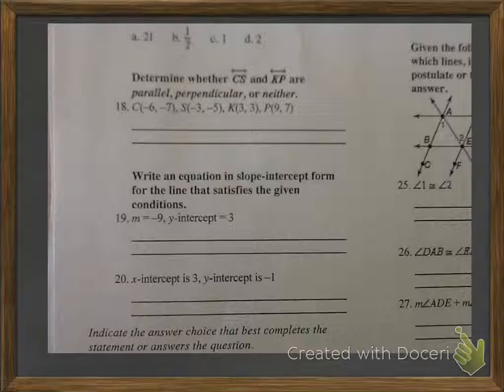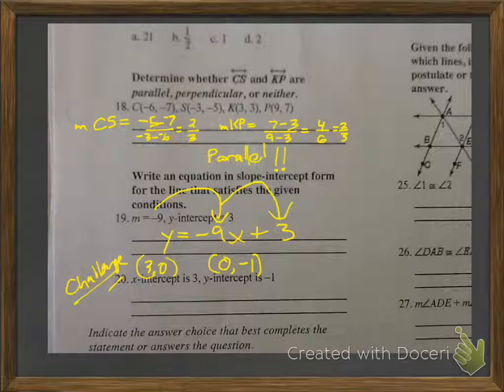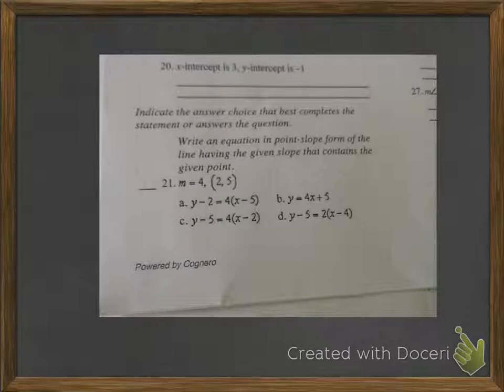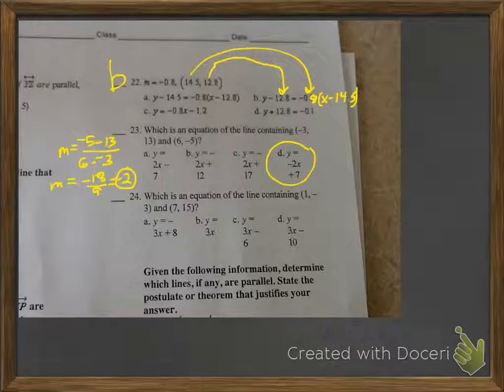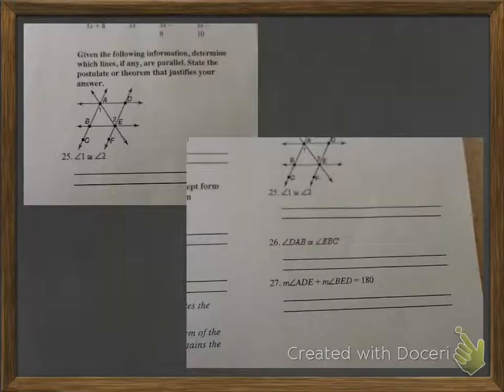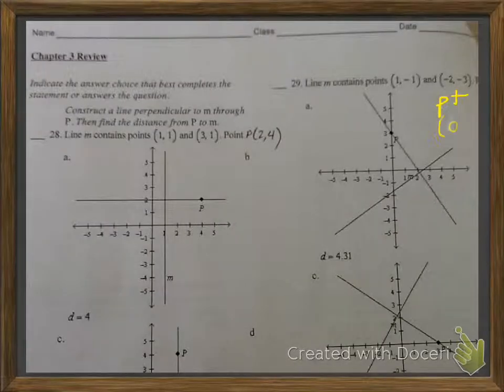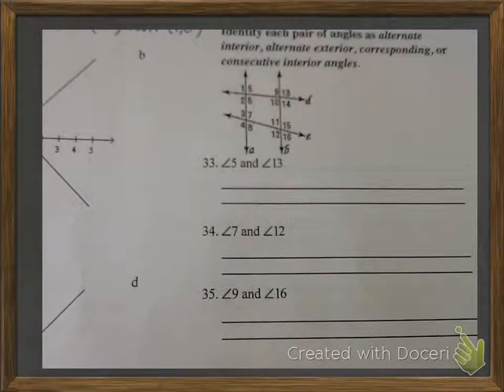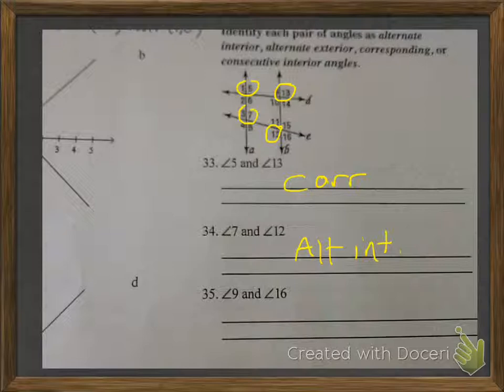chapter 3 review part II